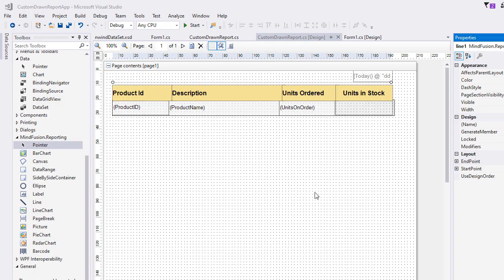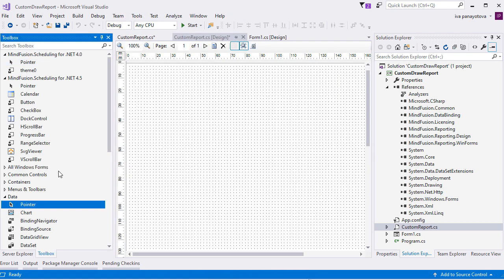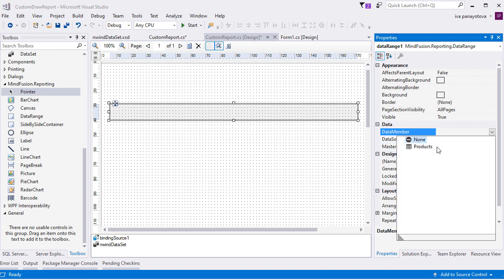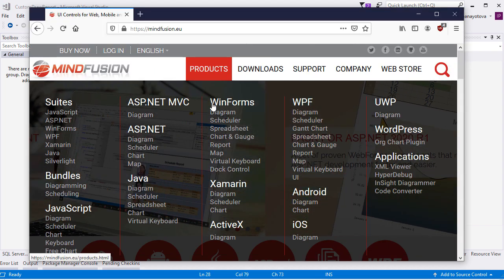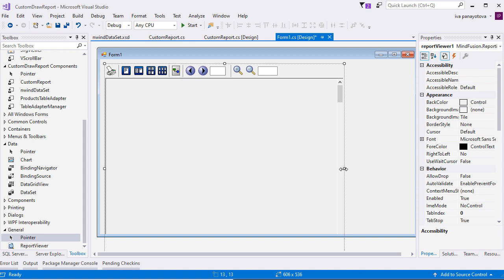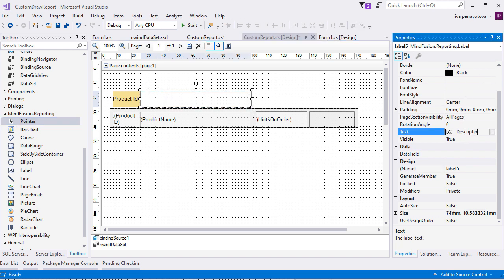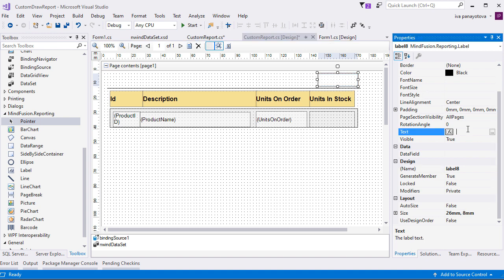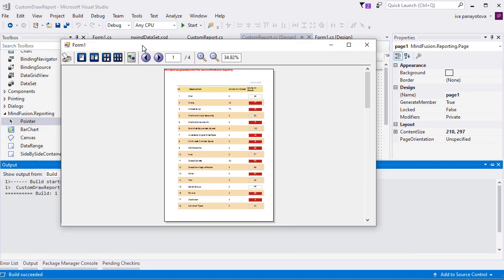Conditional Formatting of Cells in a WinForms Report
This sample shows you how to change the styling of cells based on a given criteria - in this case those that have a value less than 30.